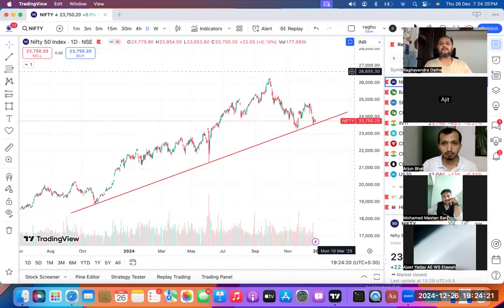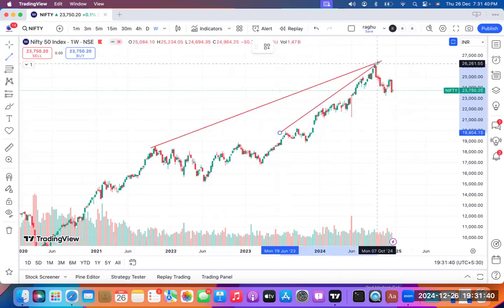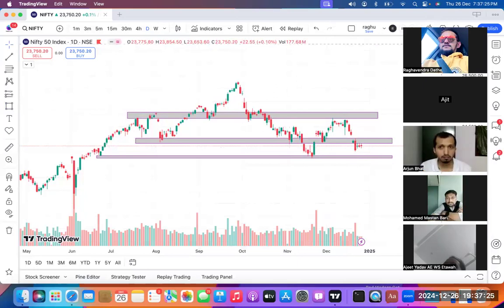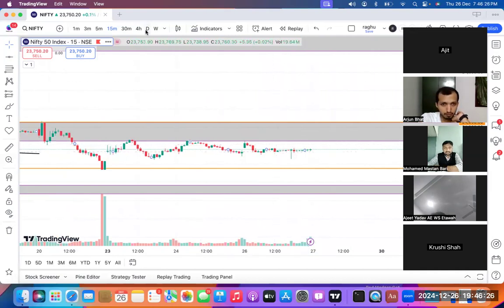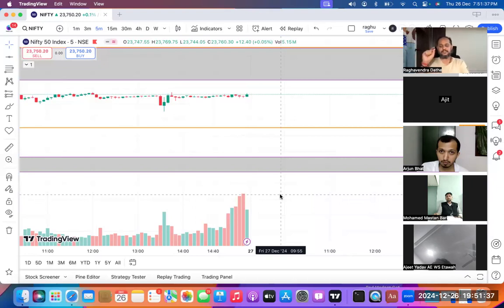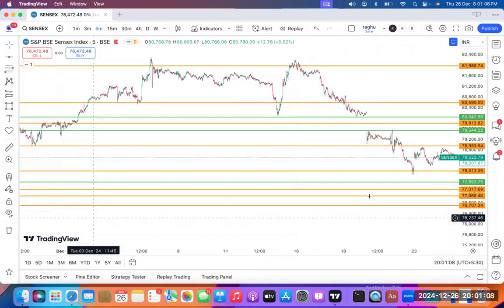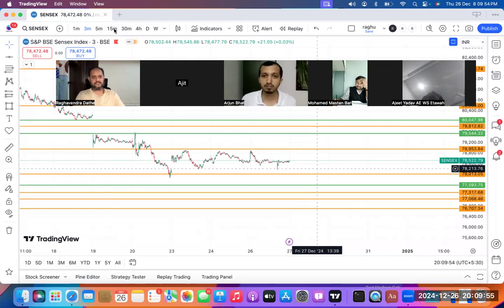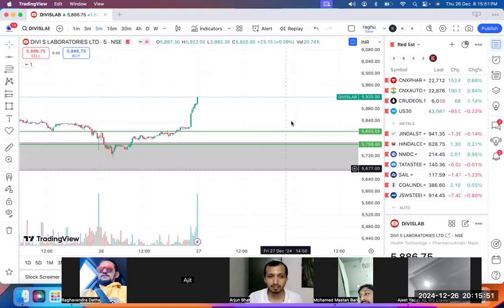Price action - base - trend- timeframe analysis